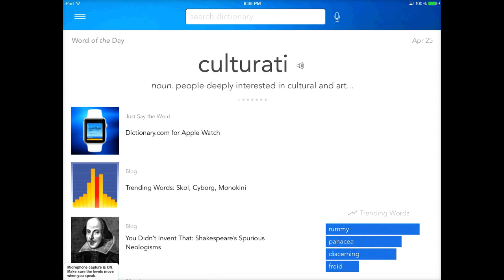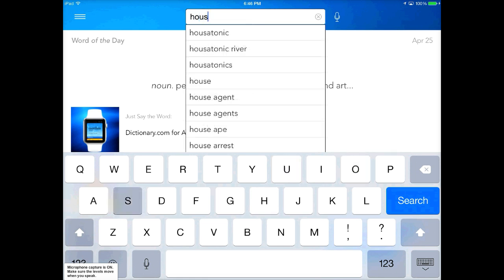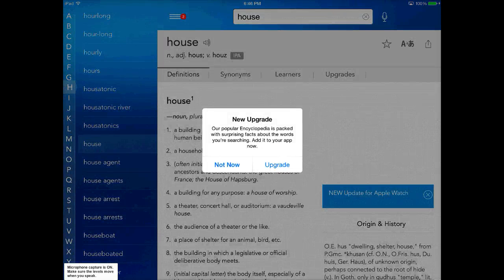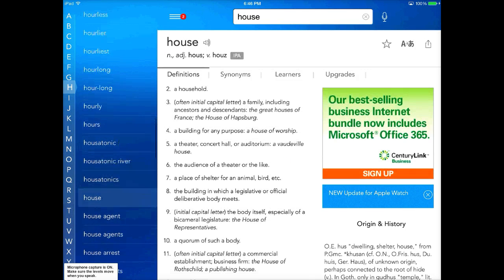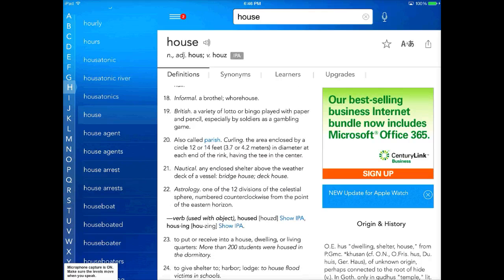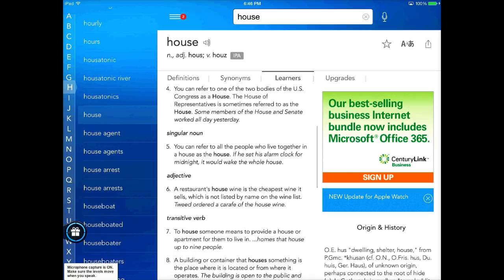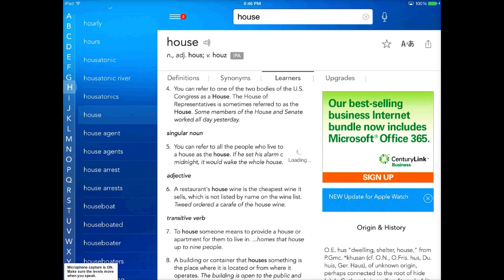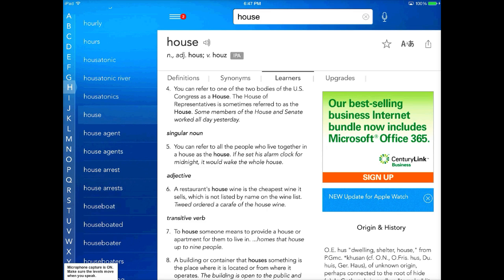Dictionary.com App Demonstration